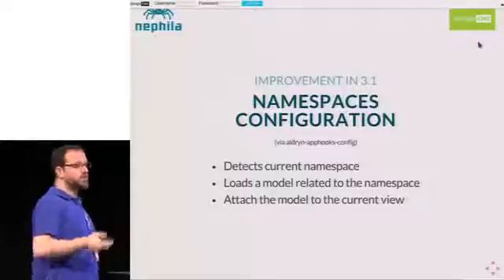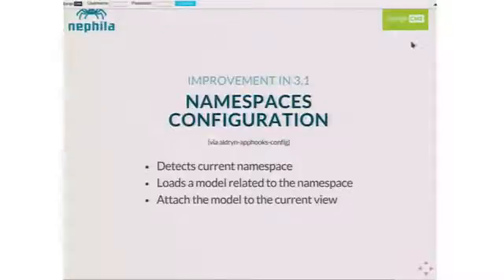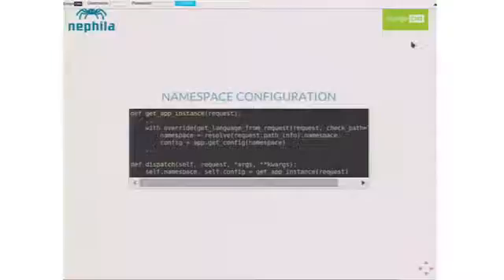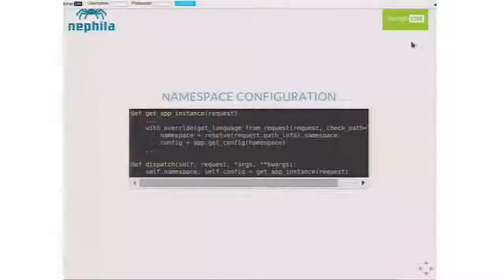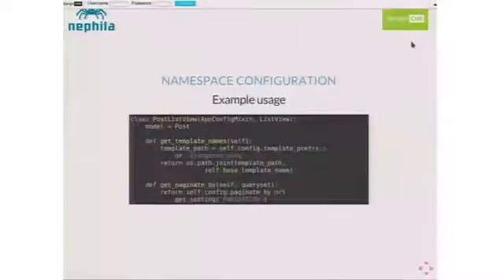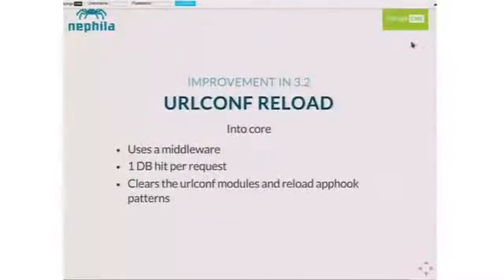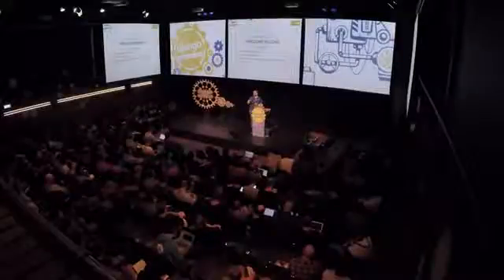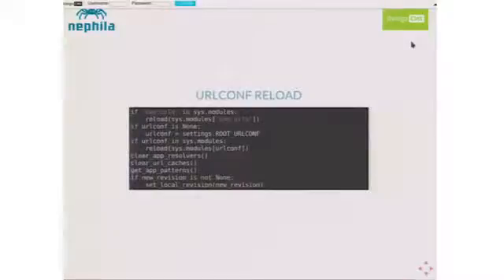Django under the hood: Django CMS and the ORM Part 4 - Iacopo Spalletti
Iacopo Spalletti is one of the core developers of django CMS. Django CMS was invited to give a talk because it is a big Django application. So it can tell us what’s the good, the bad and the ugly about Django from their perspective.